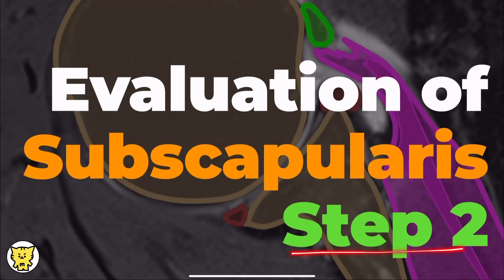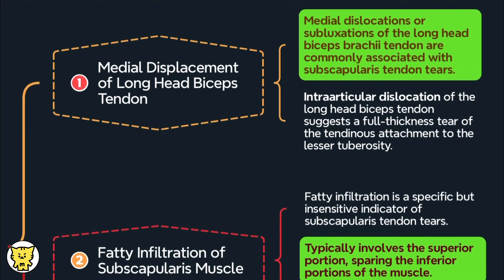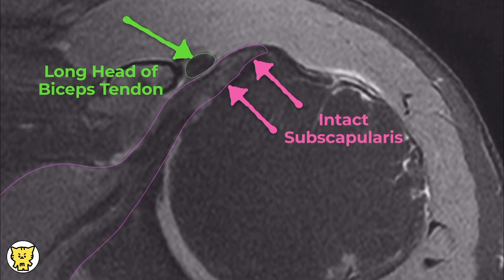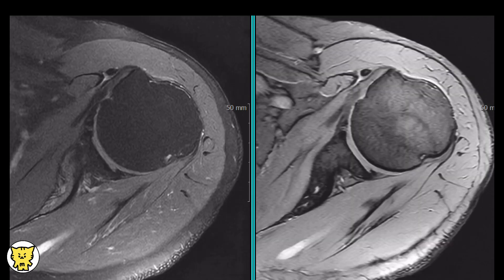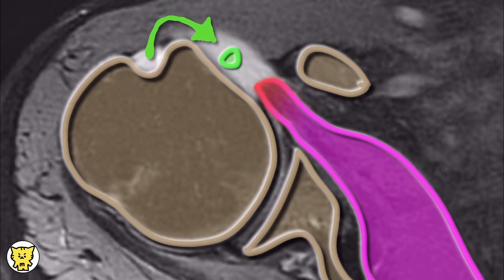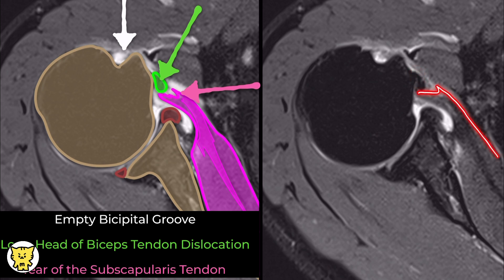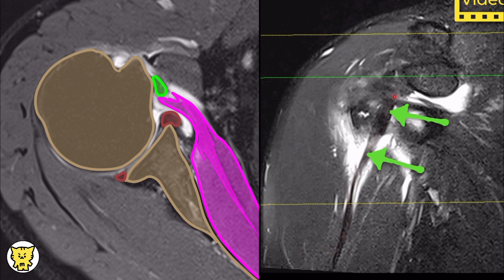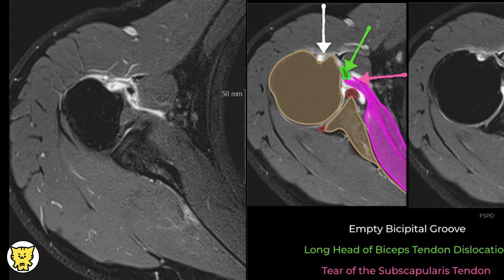[Essential] ​​Step 2 - Subscapularis Tears and Biceps Tendon Medial Dislocation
✅ Indirect Imaging Findings of Subscapularis Tendon Tear
1️⃣ Medial Displacement of Long Head Biceps Tendon
Medial dislocations or subluxations of the long head biceps brachii tendon are commonly associated with subscapularis tendon tears.
Intraarticular dislocation of the long head biceps tendon suggests a full-thickness tear of the tendinous attachment to the lesser tuberosity.
2️⃣ Fatty Infiltration of Subscapularis Muscle
Fatty infiltration is a specific but insensitive indicator of subscapularis tendon tears.
Typically involves the superior portion, sparing the inferior portions of the muscle.
The variability of this finding often reflects the chronicity of the tear.
3️⃣ Lesser Tuberosity Bony Changes
Cysts in the lesser tuberosity are more specific indicators of subscapularis tears.
Cortical irregularities are more sensitive findings.

✅ Evaluation of Subscapularis Tears and Biceps Tendon Displacement
Key Associations
Medial displacement of the long head of the biceps tendon is commonly associated with subscapularis tendon tears.
Intra-articular dislocation of the biceps tendon suggests a full-thickness tear at the lesser tuberosity.